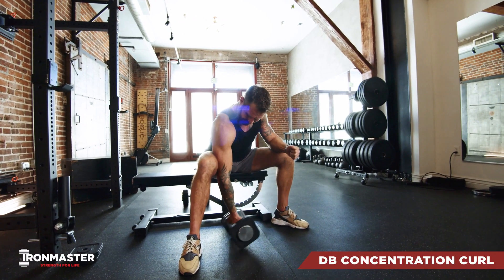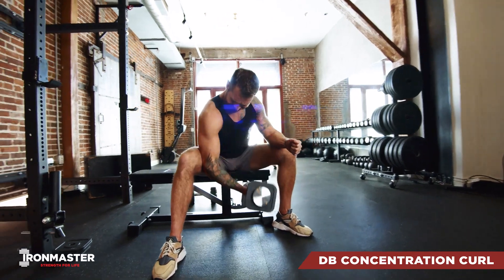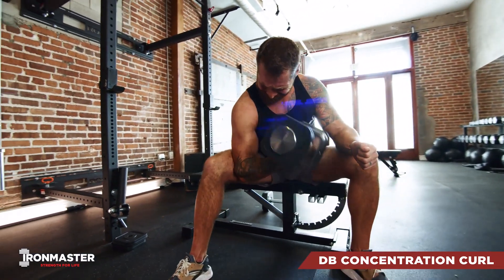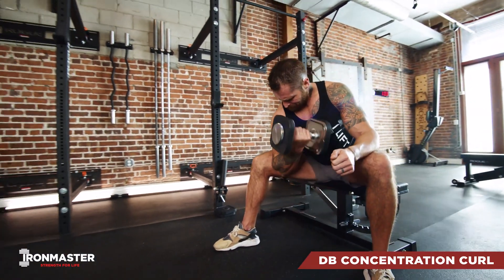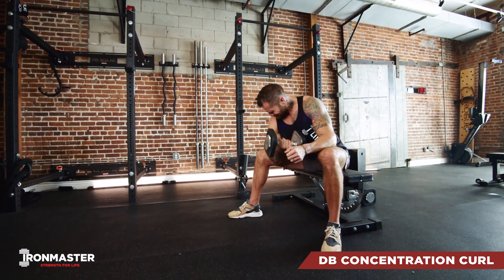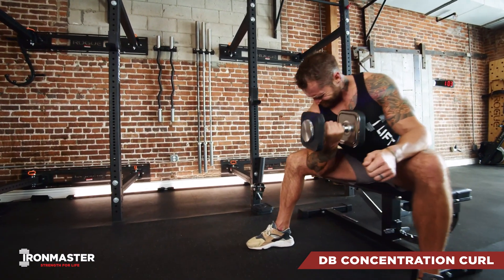Ironmaster Dumbbell Concentration Curls Tutorial